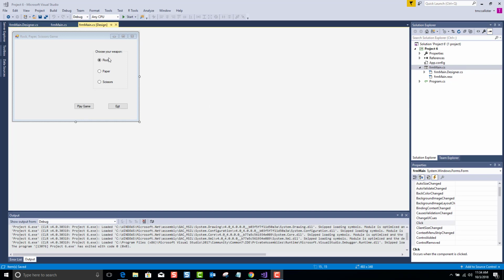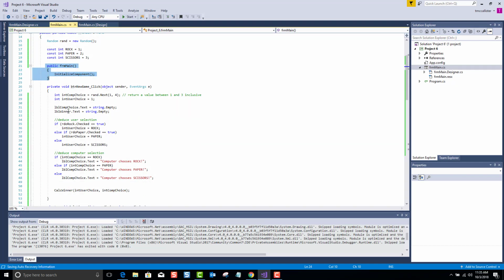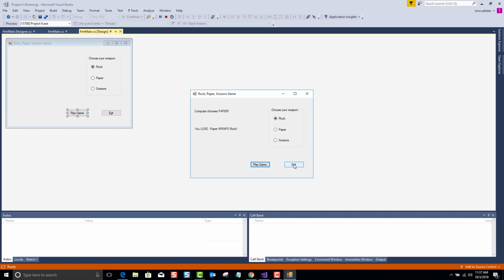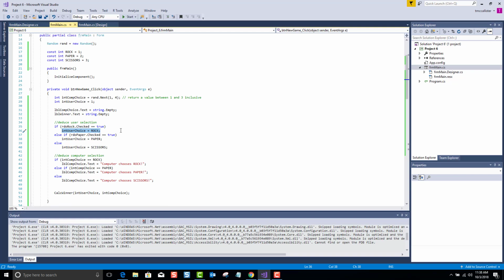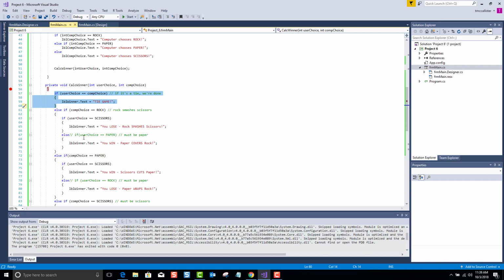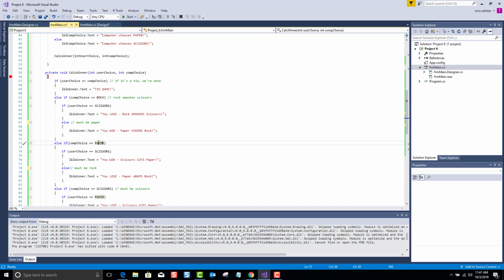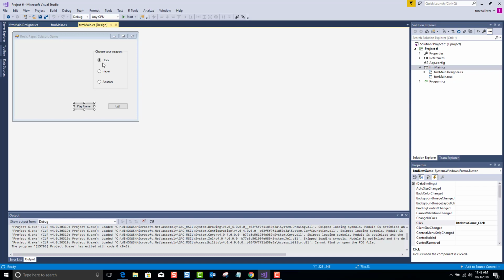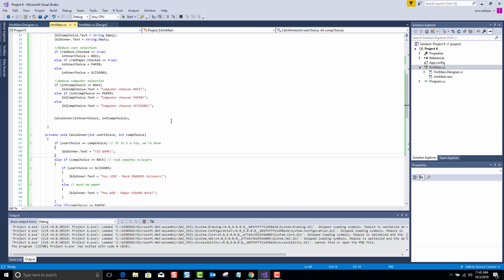CIS285 Project 6 Part 1